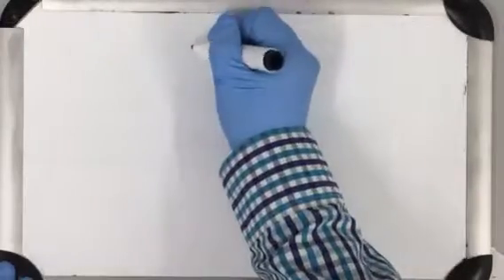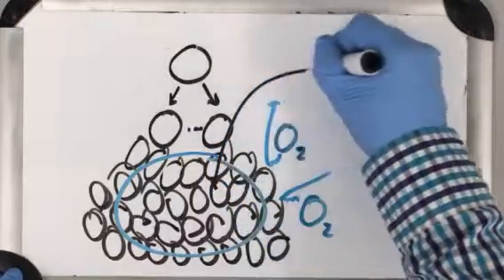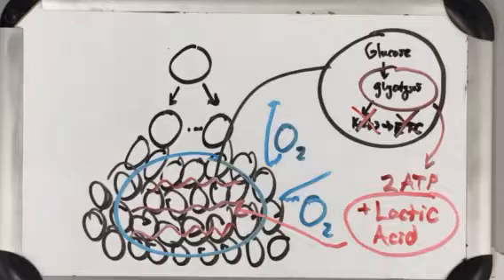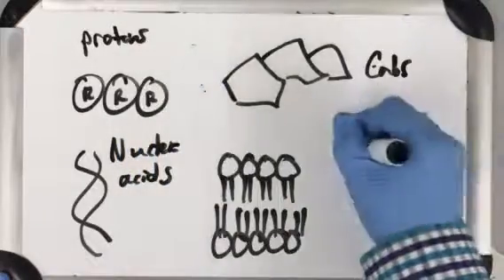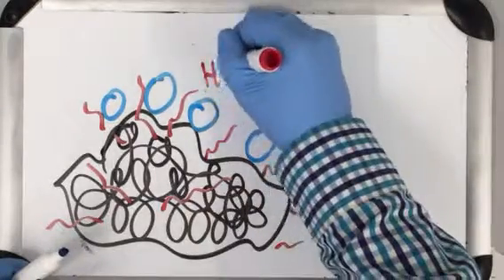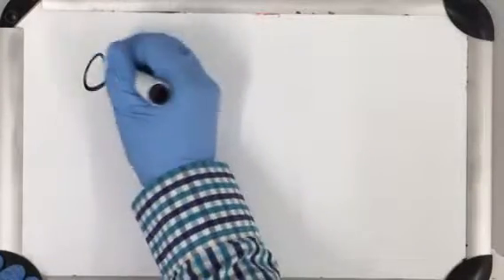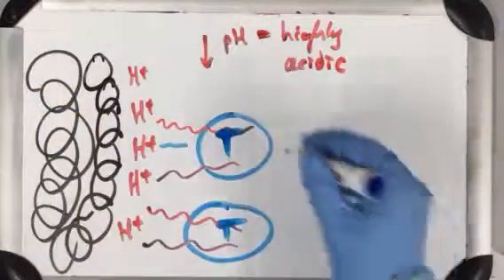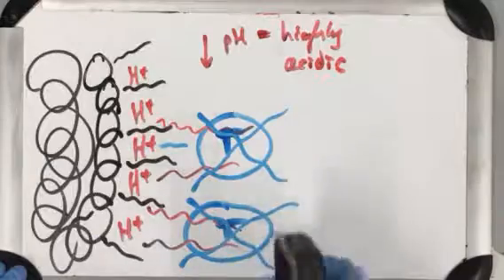Warburg Effect Explained: How Cancer Cells Hijack Glucose Metabolism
Why do cancer cells consume so much glucose?

In this video, we break down the Warburg Effect, a key feature of cancer metabolism. You'll learn how tumors reprogram their environment by shifting to aerobic glycolysis, rapidly consuming glucose and producing acid to support unchecked growth.

We explain how this metabolic shift helps cancer cells survive, invade tissues, and outcompete healthy cells—changing the pH of the body and fueling aggressive tumor development.

This is perfect for students in Biology, Pathophysiology, Biochemistry, or Pre-Med courses.

Topics Covered:
- Aerobic vs anaerobic metabolism
- Tumor microenvironment
- Cancer cell nutrient demands
- Cellular respiration & pH changes

Cancer cells divide at an incredible rate, and as a result they gobble up valuable resources from the body such as amino acids, carbohydrates, nucleus acids, and lipids. The metabolic program of these cancer cells is so aggressive that they can change the surrounding pH, engineering an even better environment for the tumor to grow. This is termed the Warburg Effect.

I also misspoke in the middle and said 1) high pH when i meant low pH - sorry!

Share your thoughts or questions below, and we'll be happy to assist you further.